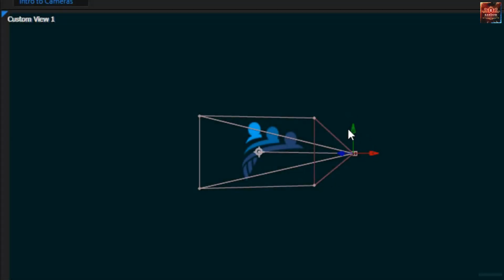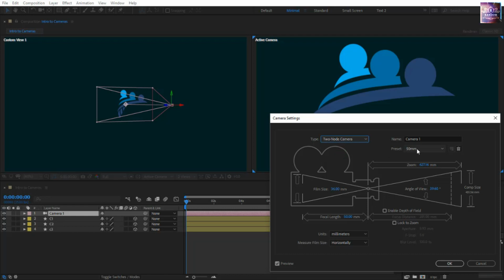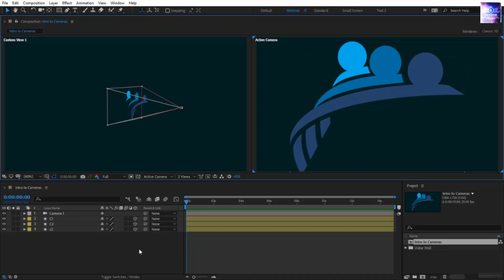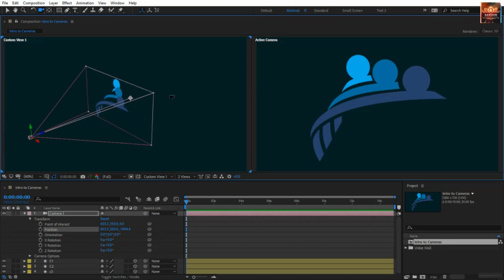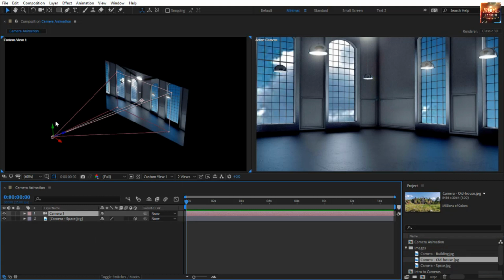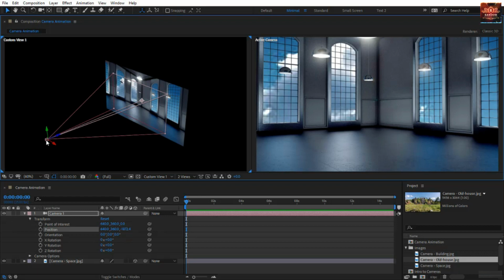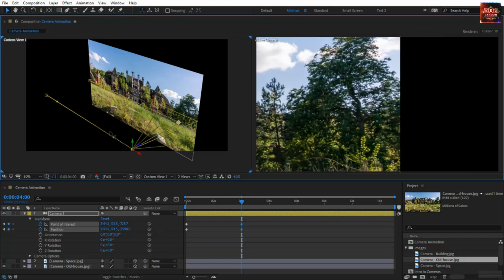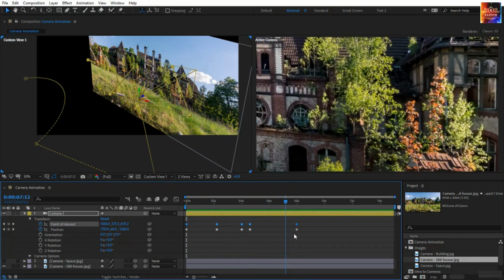Advanced 3D-How to Create and Animate 3D Cameras | Series 55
Time Stamp:
00:00 Intro
00:41 How to create a Camera Layer - Properties and Presets
07:31 How to use the Camera Tools - Camera Views and Transforms
13:16 How to Move  the Camera using it's 3D Axis System
20:10 How to Animate  the Camera using it's 3D Axis System
28:13 How to Create and Animate an Orbit Null for the Camera

1. How to use all of After Effects CC - in a dynamic, hands-on approach.
2. Work with the latest Responsive Design Techniques.
3. Create Motion Graphics to enhance your videos using a step by step, easy-to-use method.
4. Boost your creativity by completing 50+ Practice Activities and projects from simple to complex.
5. Practice compositing techniques to achieve stunning video effects.
6. Master Visual Time Effects on Videos and Motion Graphics.
7. How to use specialized visual effects such Motion Tracking, Camera Tracking, Chromakeying, Rotoscoping, Stabilizing and many more.
8. Work in 3D space with Cameras, Lights and Shadows and practice your new skills with 3D Motion Graphics Projects.
9. How to Import and animate Illustrator Vector Graphics.
10. Create advanced Type Animation in 2D & 3D cool stuff only in After Effects.
11. And much more for you to become an expert in Motion Graphics, Visual Effects and Compositing.
12. Understand the concepts behind Animation Techniques.
13. Learn how to Design, Animate, and Sequence complete Motion Graphics Projects.
14. Work with all the transformations basic and beyond.
15. Learn easy, yet powerful, techniques to create the most complex animations.
16. Create Stunning Visual Effects using Build in Effects (no expensive third-party plugins).
17. Apply specialized effects such as Rotoscoping, Chromakeying, Camera Tracking and many more.